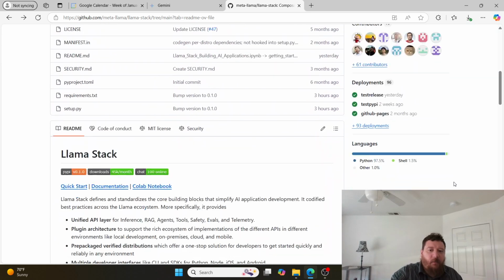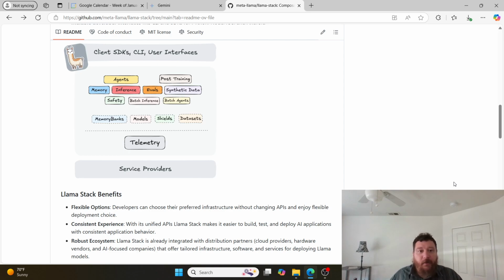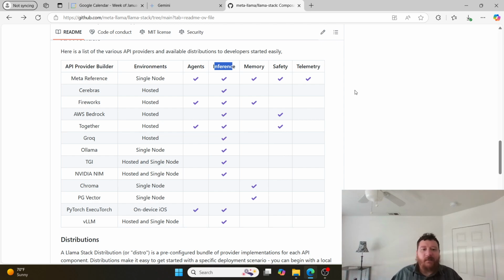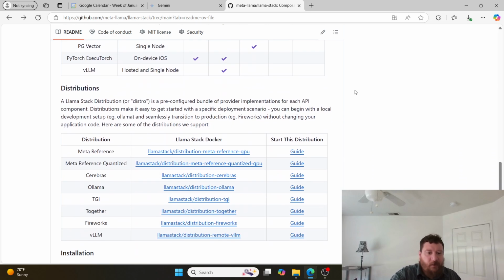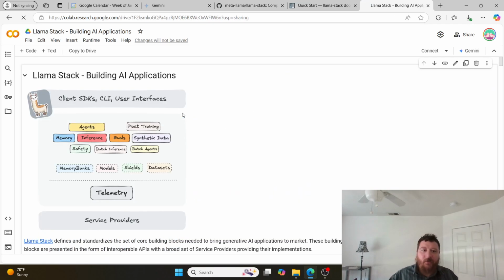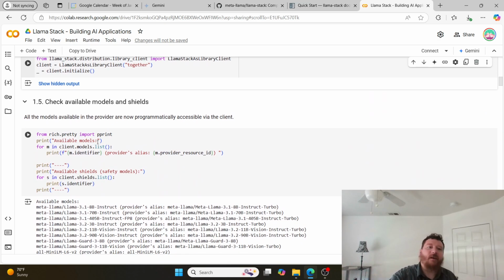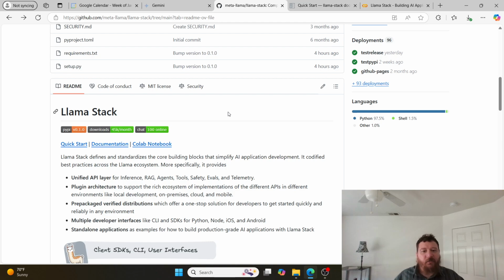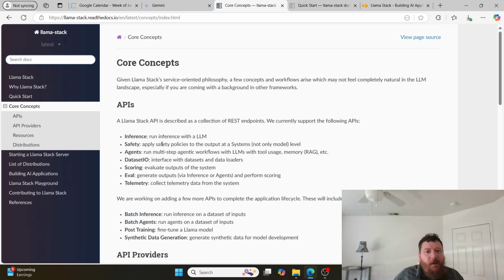Llama Stack: Meta Makes A Play For Enterprise AI